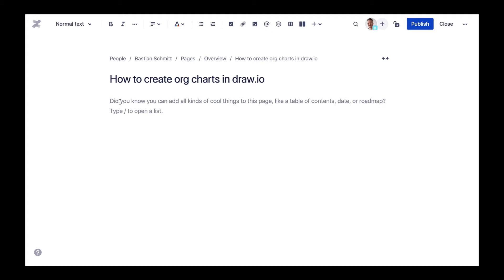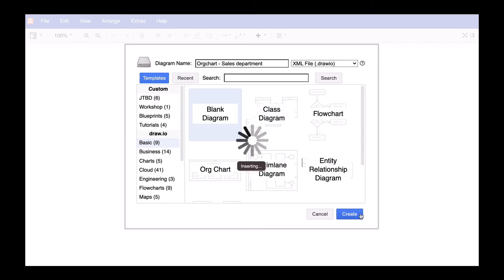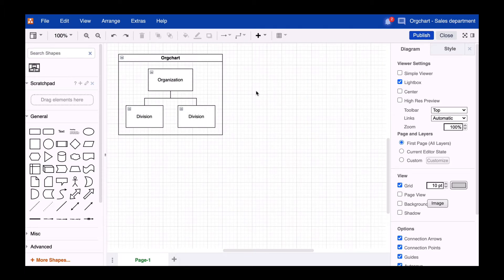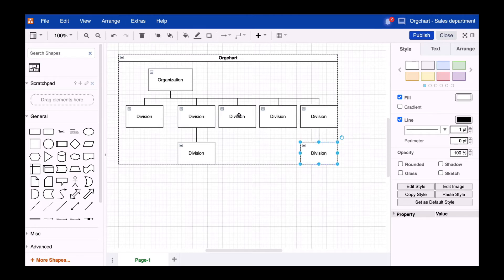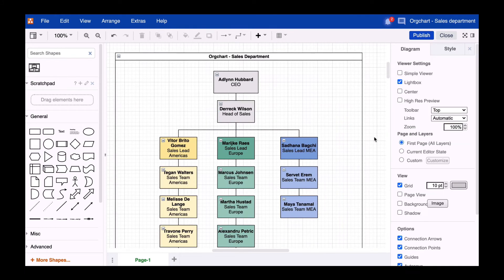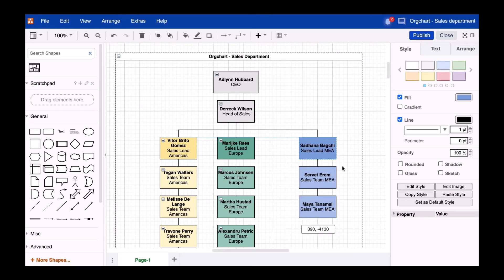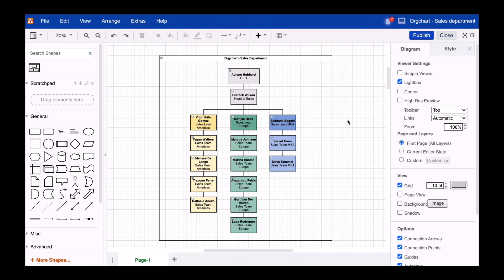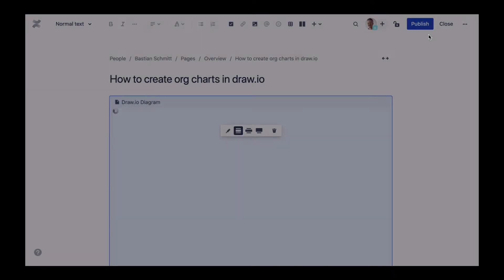The easy way of creating org charts in draw.io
There are two ways of dealing with this standard use case in draw.io. The first one is using our default org chart template to create org charts fast. But you can also create powerful org charts using pictures, custom shapes, and links to unleash the full power of your company structure.